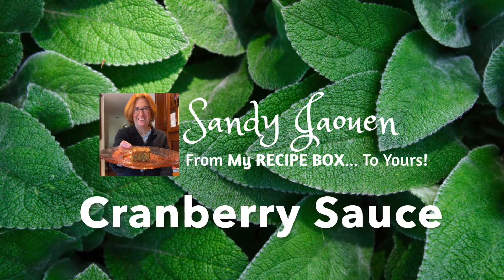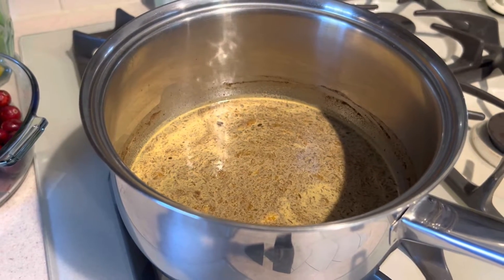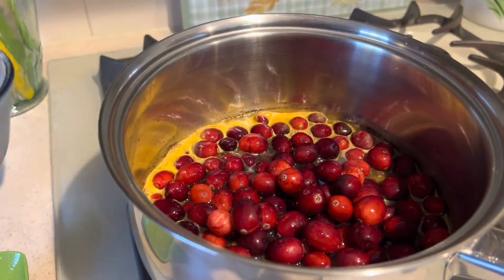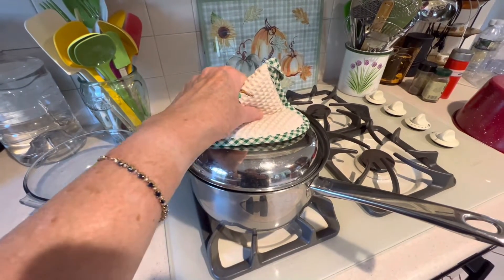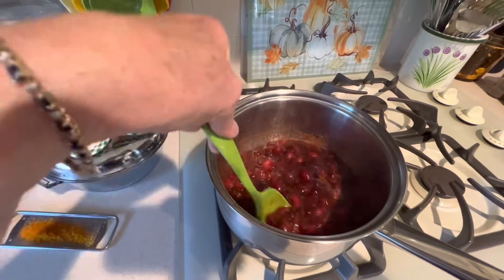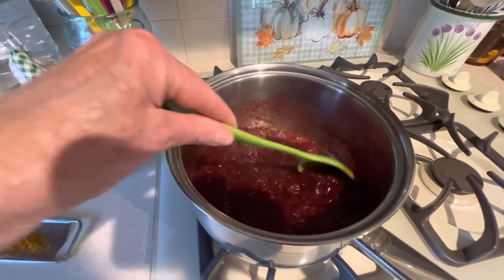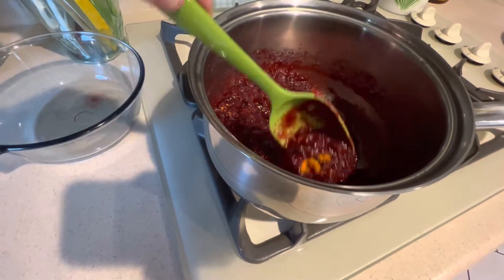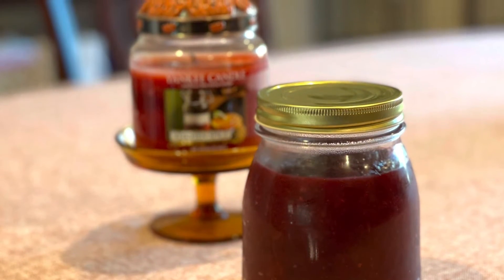From My Recipe Box - Holiday Cranberry Sauce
Quick, easy and delicious holiday Cranberry Sauce from scratch!  From My Recipe Box … To Yours!

Holiday Cranberry Sauce Recipe Card Link